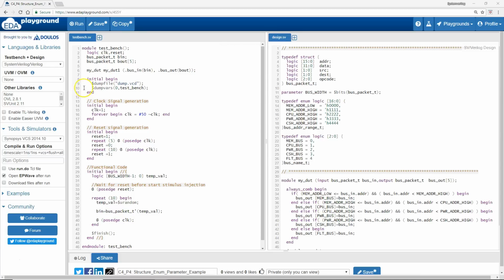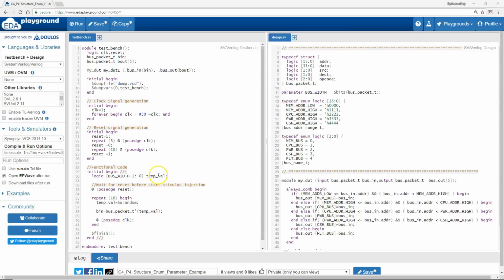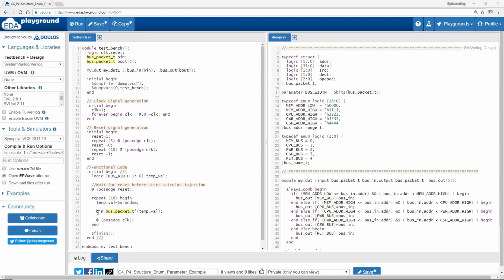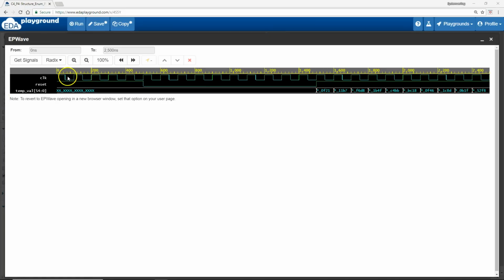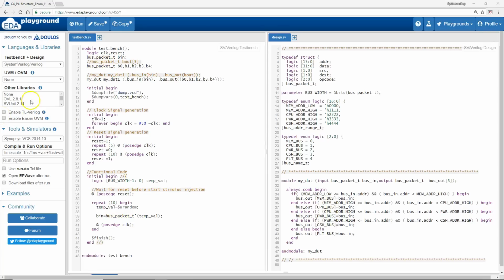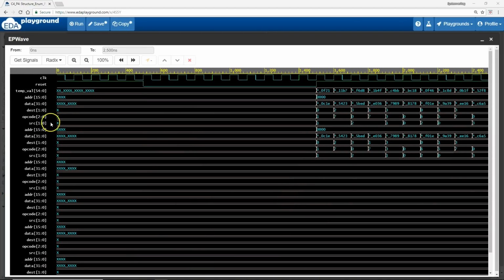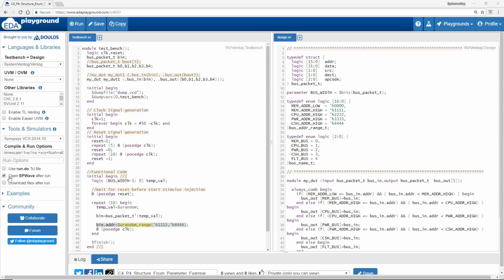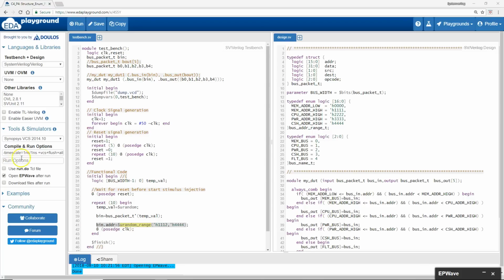Course: Systemverilog Design - 2 : L6.3: Simulation Example using struct & enum in SV: TB Code